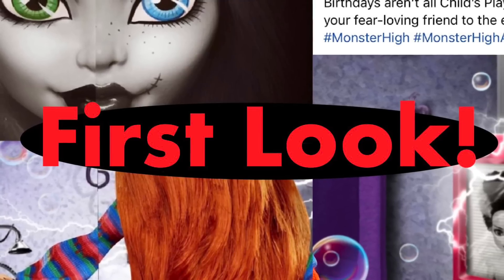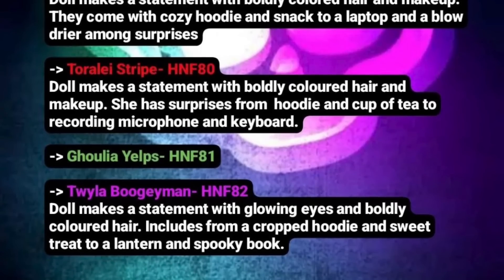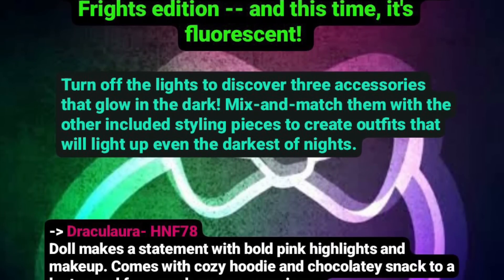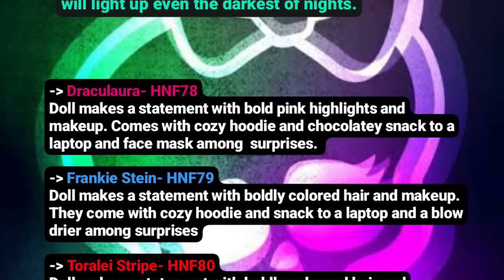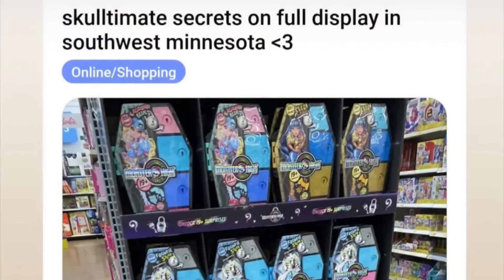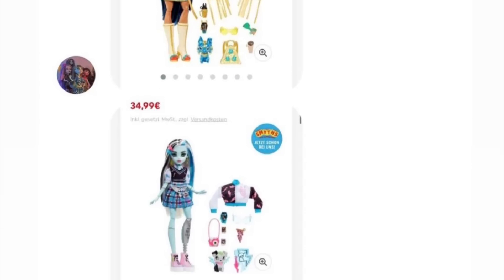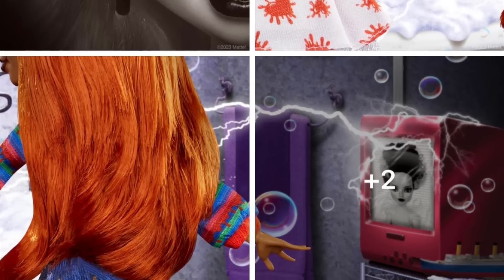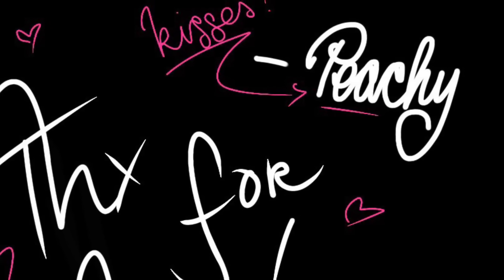🎀💀MONSTER HIGH💀🎀| NEWS 2023❗️| Skullector BRIDE OF CHUCKY 2Pack FIRST LOOK & MORE! 🔥🍵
In this video we go in depth into some Monster High News!

! Footage used isnt mine !

Stay peachy!